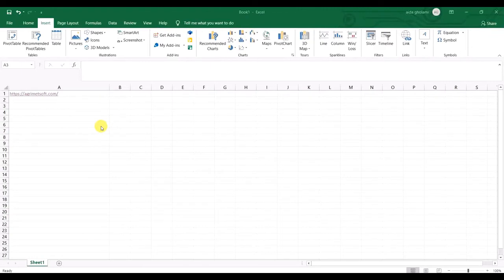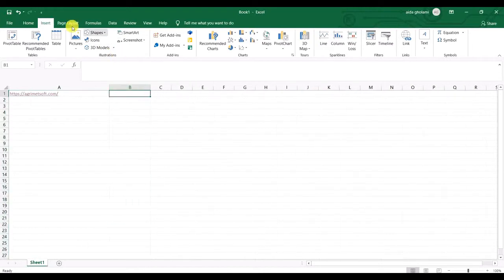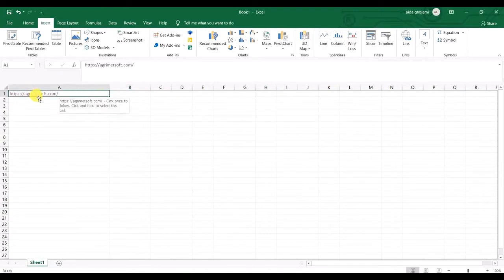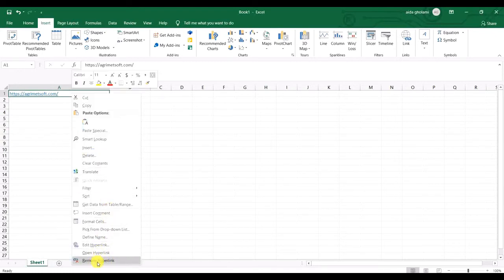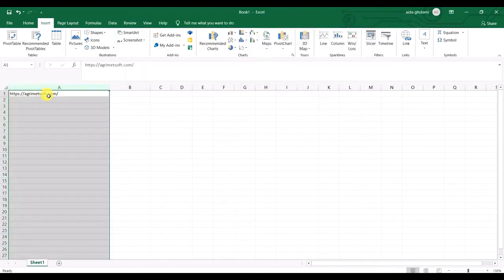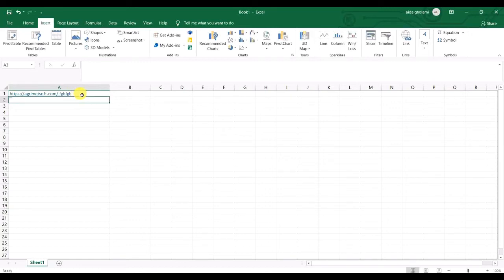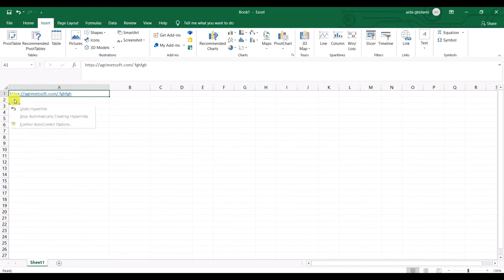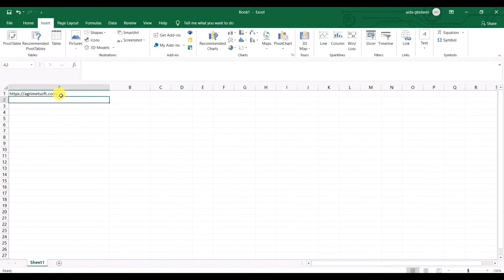Remove Hyperlink in Excel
ُTo remove hyperlink in excel, maybe you think about deleting the whole cell or deleting the content of the cell, but what if you want to save the address? In the remove hyperlink, you just need to right-click on the cell and select “remove hyperlink”. After that, you see whenever you edit the cell, and press enter, it again goes in hyperlink mode. For solving this problem, watch the video.